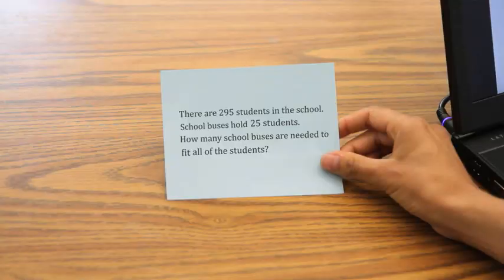Marilyn Burns Math; Word Problem | Solving for How Many School Buses? (Marisa)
Key words do not help with word problems! Watch a student figure out this problem: There are 295 students. Buses hold 25 students. How many buses are needed ?